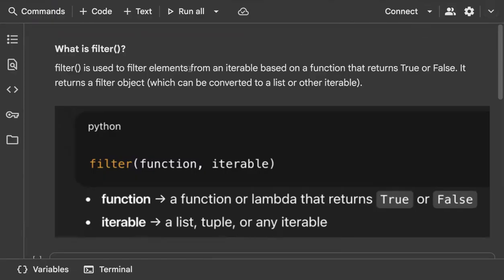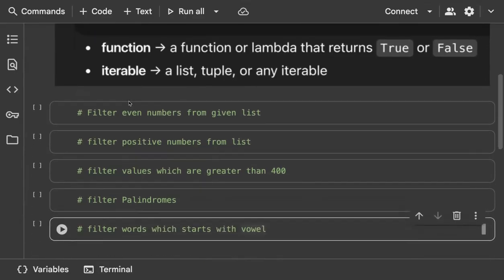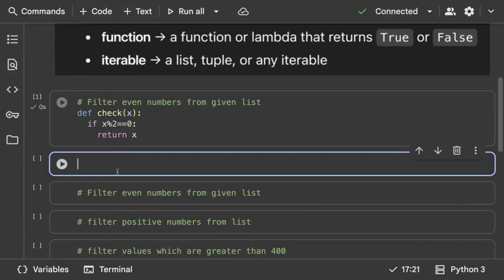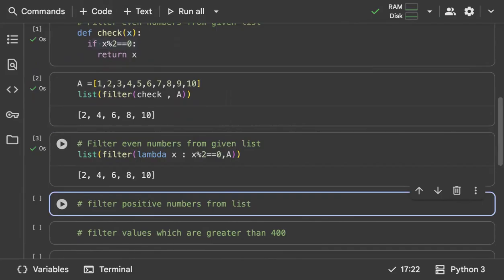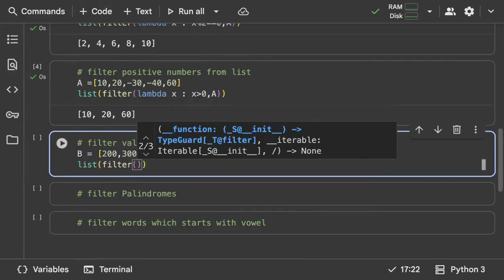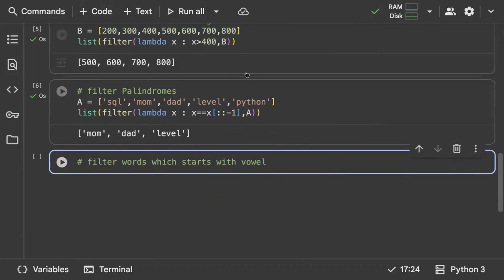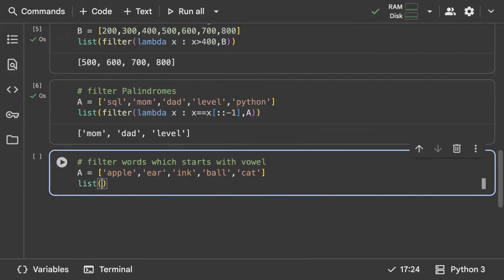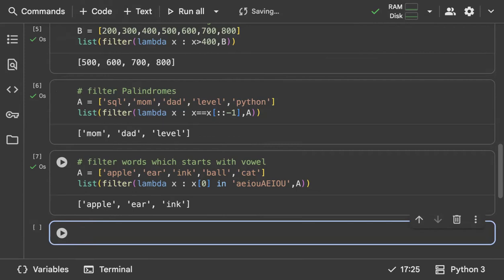filter() Function in Python — SUPER Easy!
In this video, you’ll learn the filter() function in Python using simple and beginner-friendly examples.

✔️ What is filter()?
✔️ How filter() works
✔️ filter() with custom functions
✔️ filter() with lambda
✔️ filter() vs for loop
✔️ Real-world examples in data cleaning

Perfect for Python beginners and data science learners!